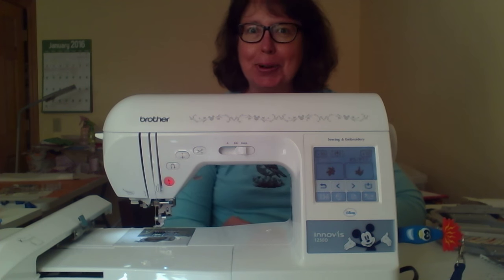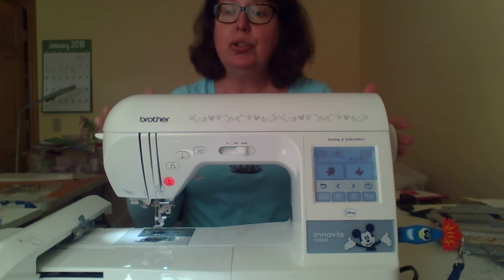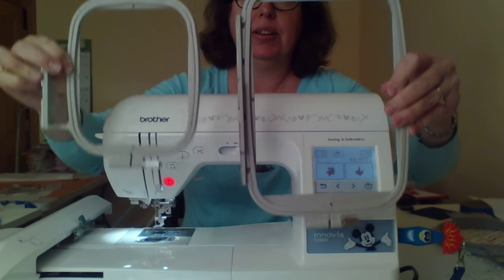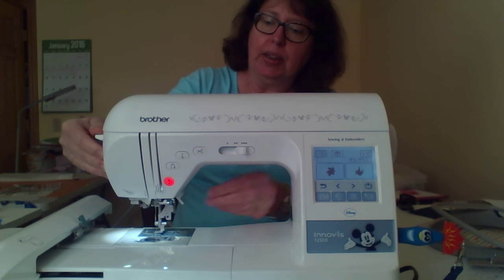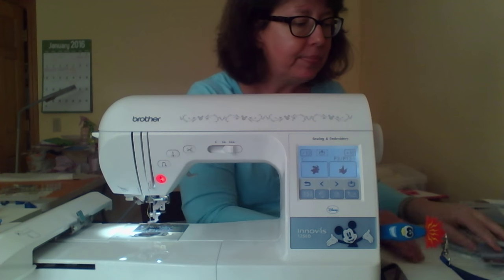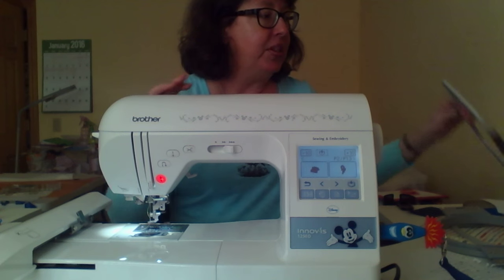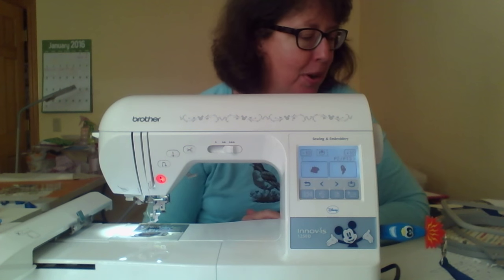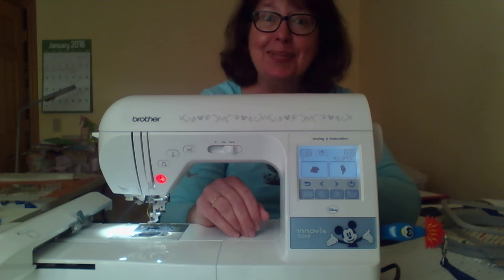Tips for Buying Your First Embroidery Machine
In today's video I give specific tips on what to consider when you are purchasing your first embroidery machine so that you can make an informed decision.  for the best machine embroidery designs and inspiration.